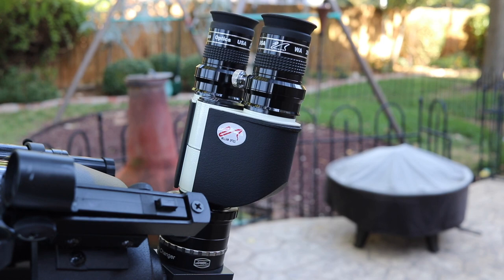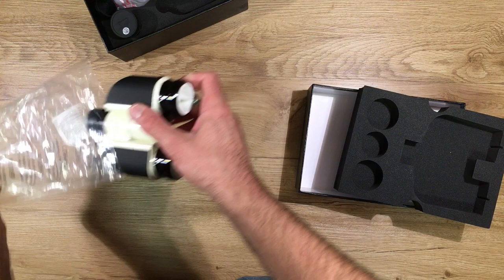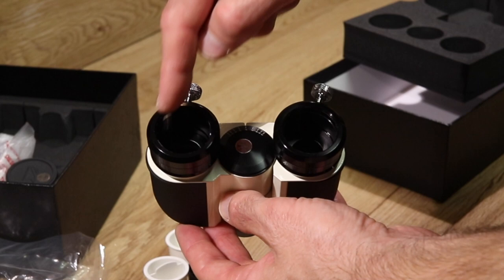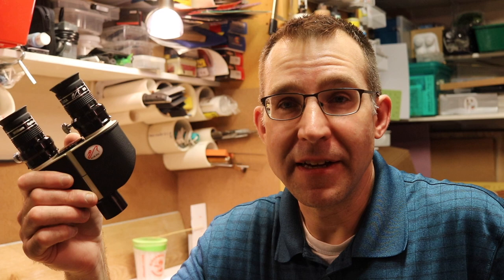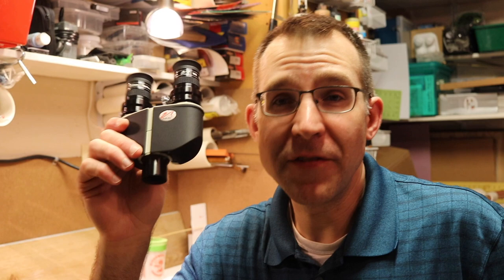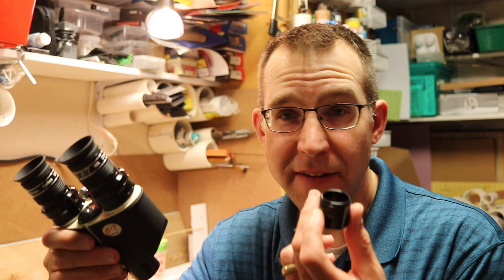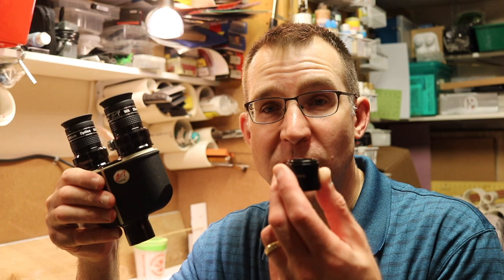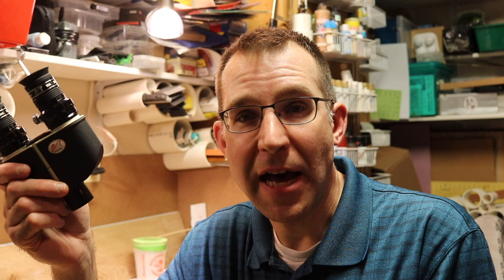William Optics Binoviewers -- The best budget binoviewer available?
In this video I unbox and take a look at the William Optics binoviewers, a great budget binoviewer. These are possibly the best budget binoviewer available right now.  Other higher end models, the like the Denks or Baader Mark IVs will give you a slightly higher quality view, though the main benefit of the higher end models is a wider overall field of view and more options like power switches, etc. The Williams Optics version is light weight though, and gets you most of the way to the view in the higher end models.  Binoviewers are fantastic for viewing the moon and planets, and great for many deep sky objects too, but you do get a slightly dimmer view through them, so faint objects may be harder to see through the binoviewers.

• William Optics Binoviewer
• 2x nosepiece to double magnification
• Celestron zoom eyepieces
• Baader zooms
• Nice budget 12mm eyepieces

My other gear:
• Celestron C6
• Canon SL2
• ES Twilight 1 mount

Earth to Space Science is a participant in the Amazon Affiliate Program, a program designed to provide a means for sites to earn advertising fees by linking to amazon.com This makes it possible for us to make more videos.